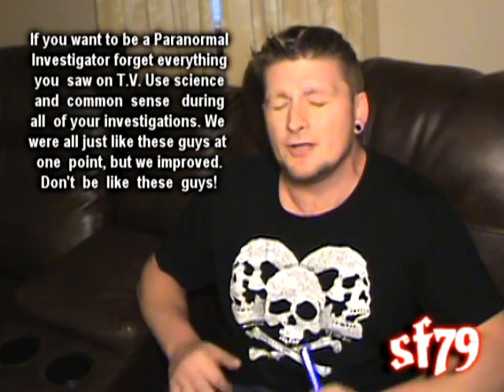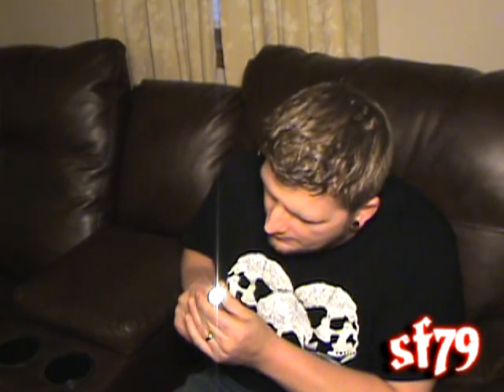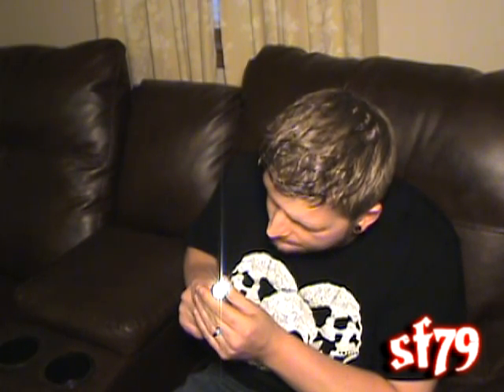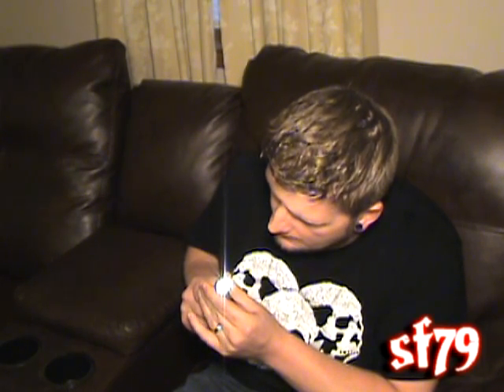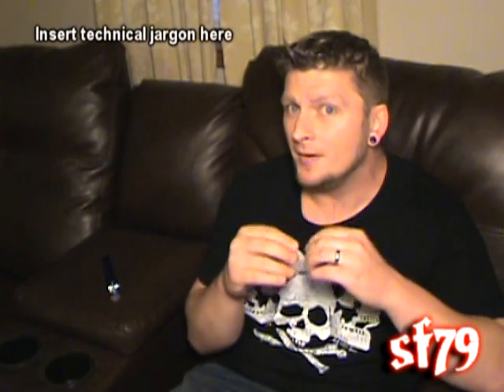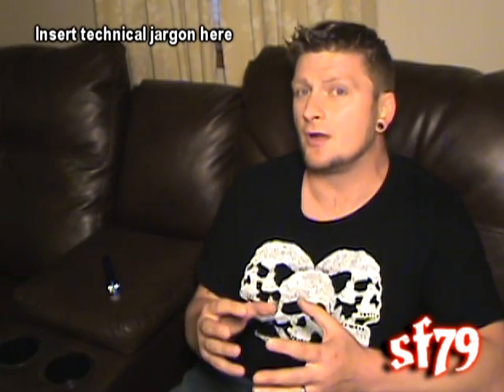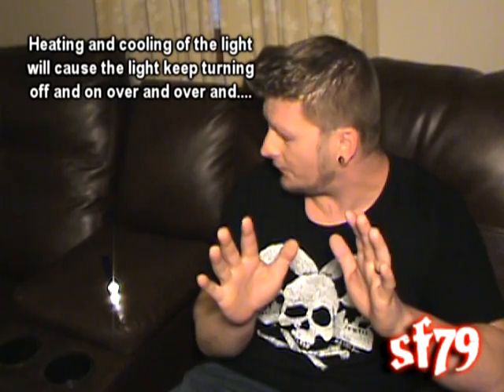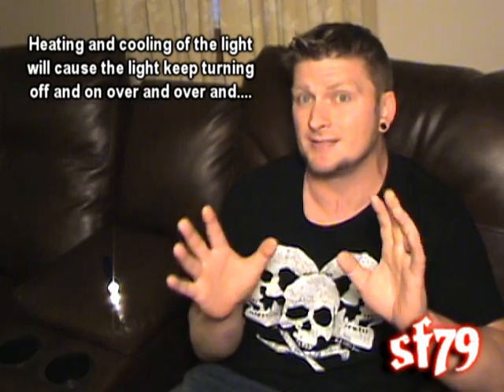Ghost Hunters Flashlight Trick Revealed! Fooled Again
Looks like the cat's out of the bag on the Ghost Hunters Flashlight Phenomenon Trick. Watch as we reveal the science behind this amazing trick. Yes I know I did not make this discovery on my own, but with the amount of people still using it; apparently everyone did not get the memo.Mike St. Clair of VIPER/RIP created this video to educate those using this method for spirit communication. Im not saying a ghosts are incapable of turning on a flashlight and I am not saying some of your hits aren't ghosts. I am saying there is a 100% chance your light will turn on and off because of heating and cooling of the flashlight if you are using this method; therefore, it is impossible to seperate a false hit from a genuine hit and that alone makes the method invalid to a serious and educated investigator. Oops! heated metal expands and cooled metal shrinks. This is common knowledge and I made an honest mistake. Heating and cooling causes the light to turn on and off; thats all that really matters.You owe it to yourself as a Top Paranormal Investigator to not use this trick. It doesn't work!. May as well, it's free!